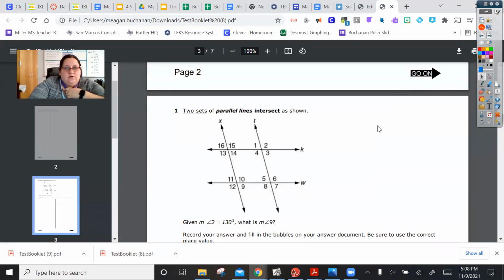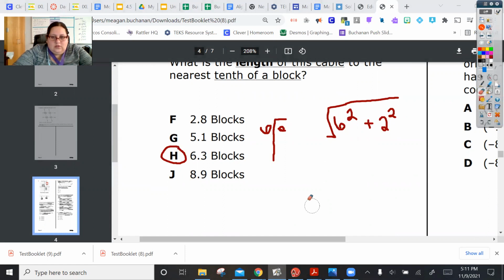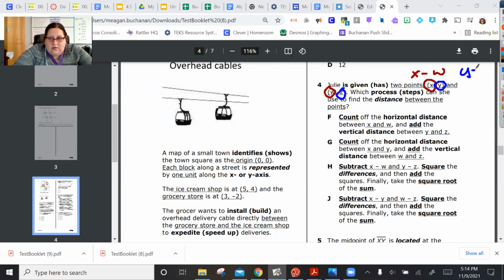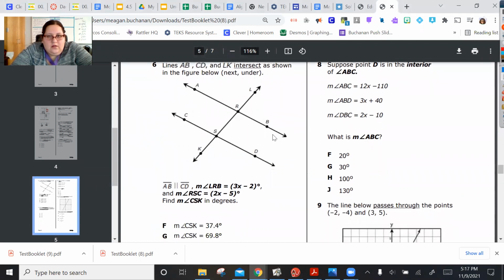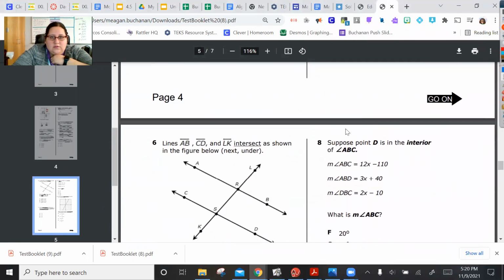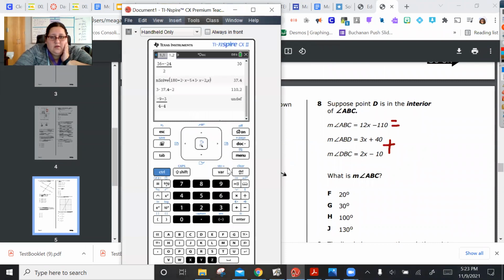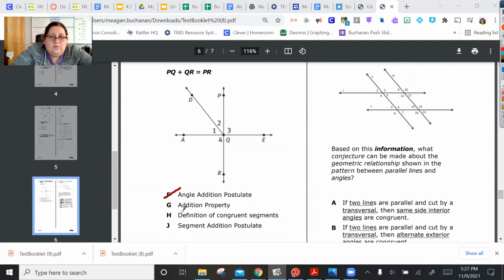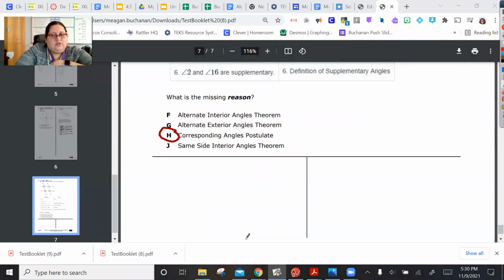Unit 1B test Corrections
Test corrections for Unit 1B test